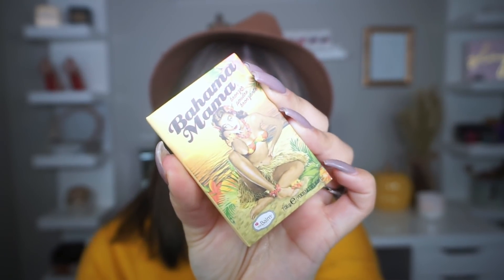MY OCTOBER FAVORITES 2018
Hola MIS HANNNIISSS!

Thank you for coming back to my channel lovesssss YOU! What other products would you guys like to see me review next?!

HAPPY HALLOWEEN! Hope that you guys enjoyed this easy halloween makeup tutorial!
if you recreate it please tag me on social media I would LOVE to see your recreations!

PRODUCTS MENTIONED TODAY.

TOO FACED  BORN THIS WAY FOUNDATION SHADE- Vanilla…$39

ESTEE LAUDER DOUBLE WEAR FOUNDATION SHADE- 2W0 warm vanilla…$42

STILA SHIMMER & GLOW LIQUID EYESHADOW SHADE- VIVID AMETHYST…$24

BIORE DEEP CLEANSING PORE STRIPS…$9.99

ARTIST COUTURE DIAMOND LUXE LUMINIZER HIGHIGHTER SHADE- HAUTE DAMN…$38

SUMMERS EVE

TOO FACED BORN THIS WAY MULTI USE CONCEALER SHADE- SWAN…$29

PROFUSION LIPS TO GO LIQUID LIPSTICK KIT SHADE- MATE PASION…$5

MORPHE M439